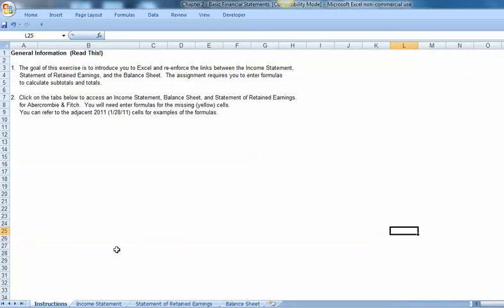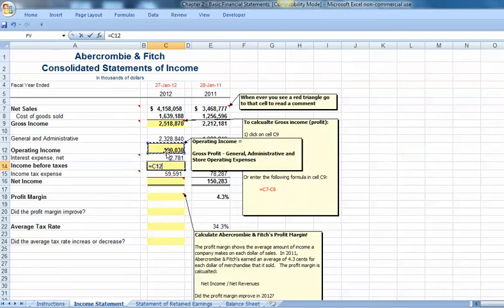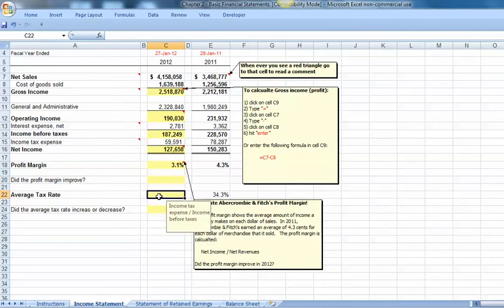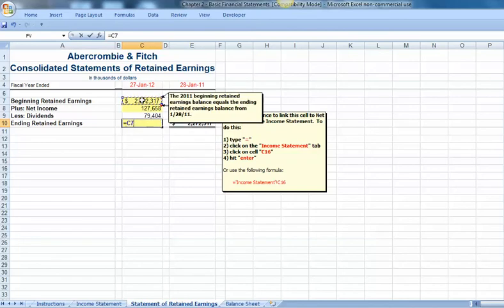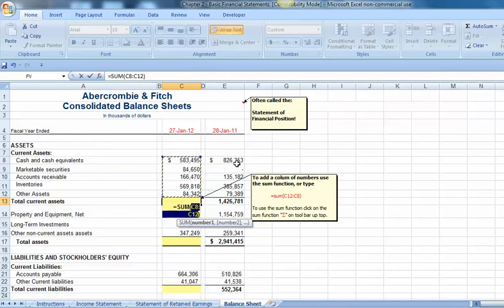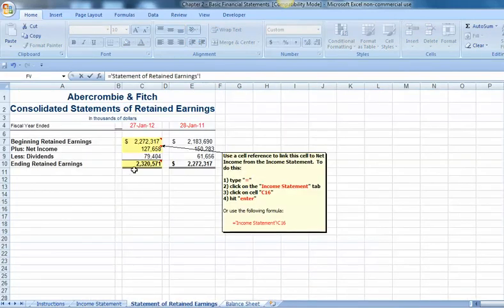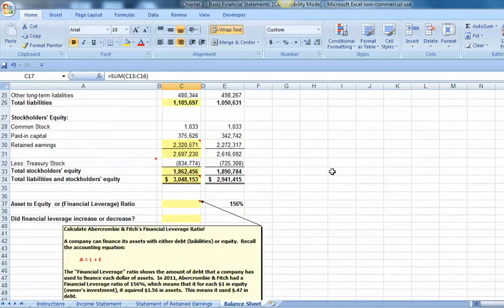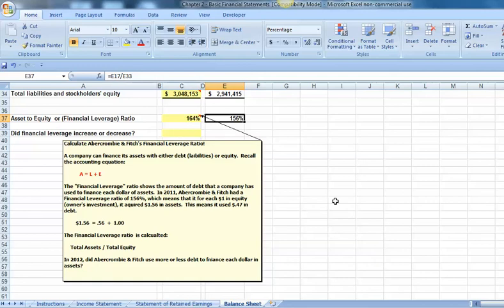Chapter 2 Basic Financial Statements